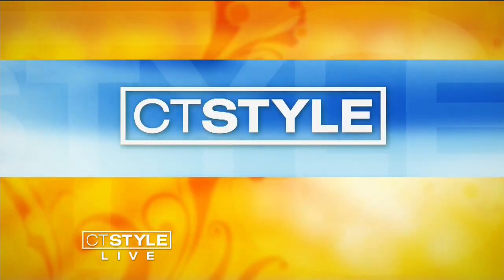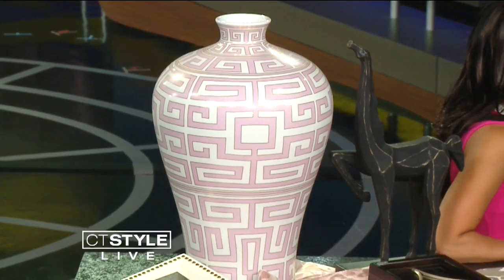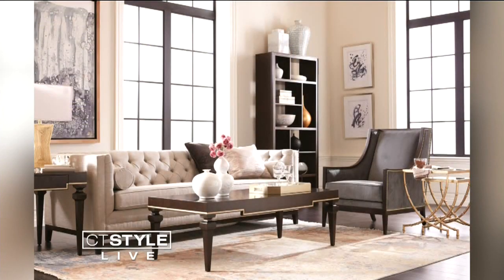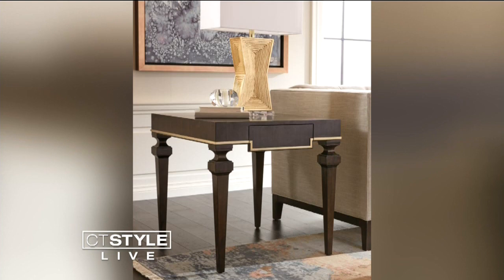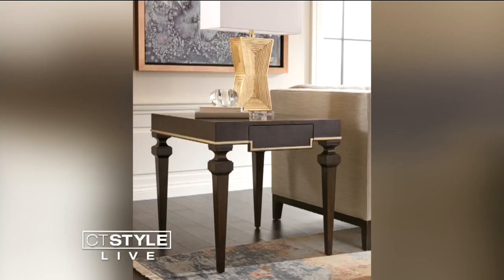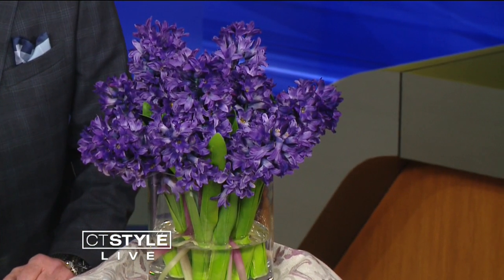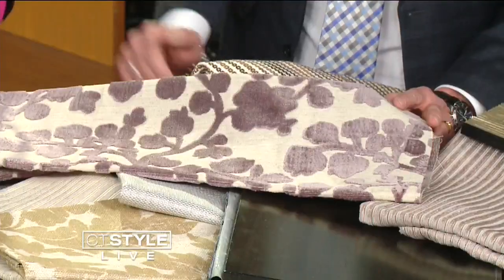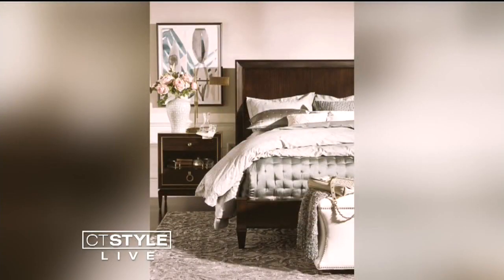Ethan Allen: Spring Line and Design Services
Introducing Ethan Allen's New Spring Line Called Uptown and Their Design Service